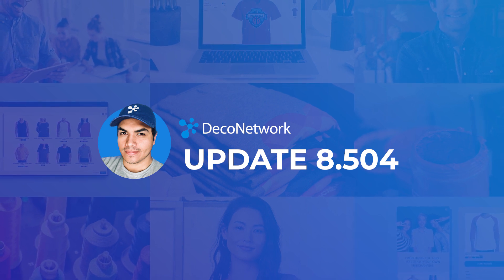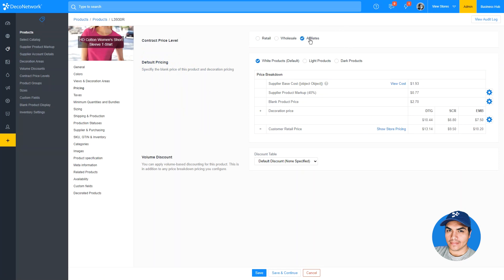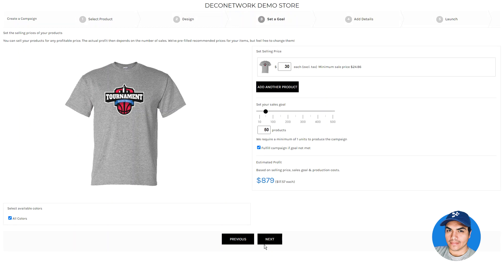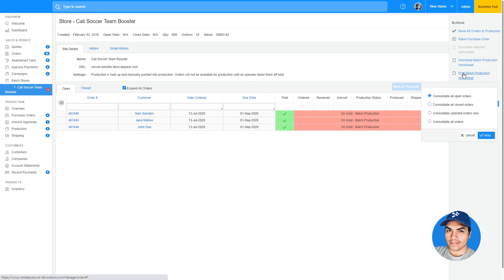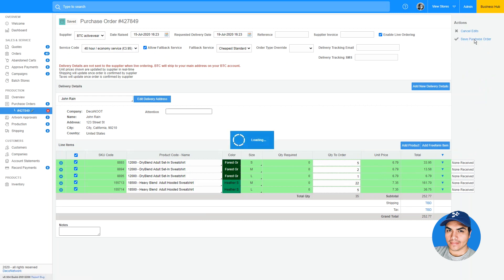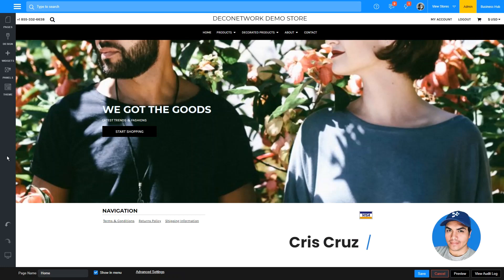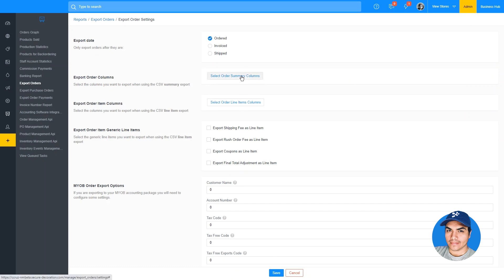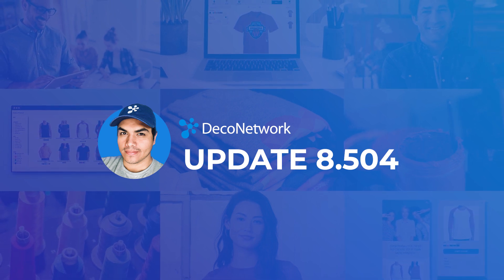DecoNetwork Update 8.504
DecoNetwork update 8.504 has now been released. Some of the highlight features within this release include multiple products for campaign stores, improvements to the batch production feature, new BTC Activewear live ordering option, and contract pricing for Enterprise customers.